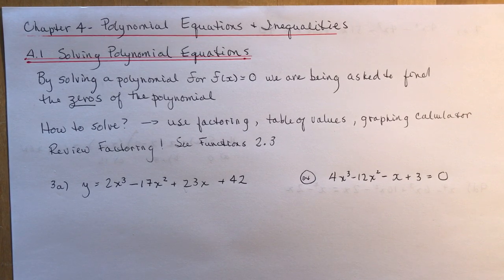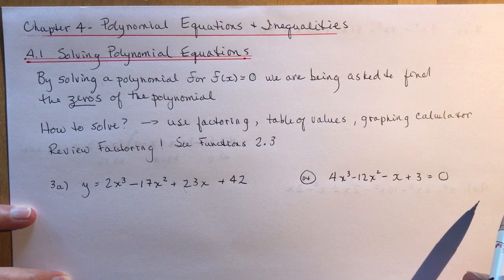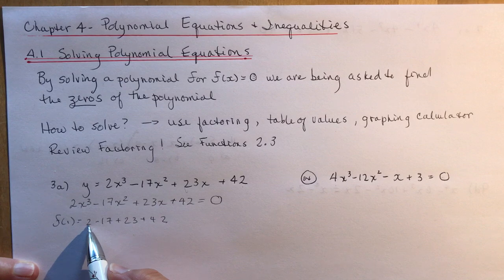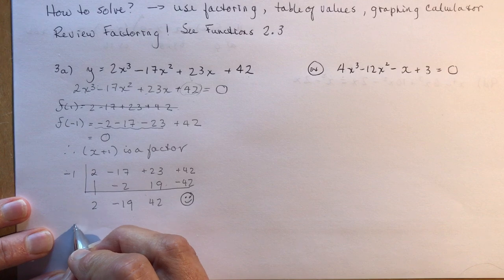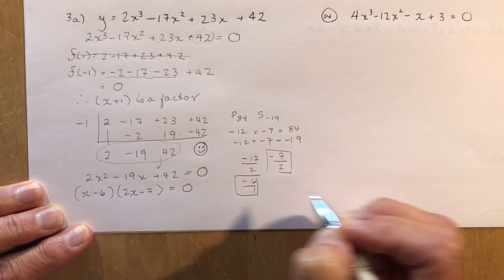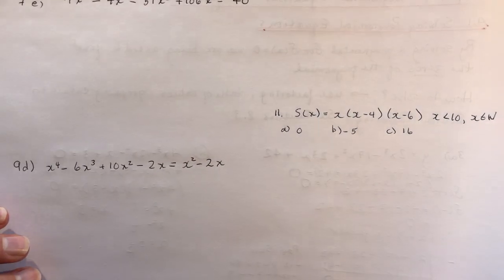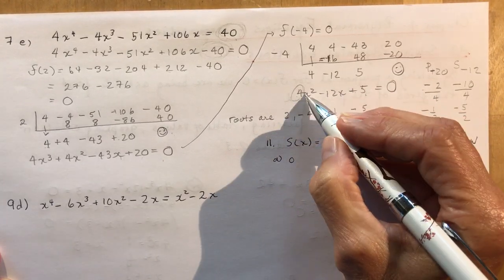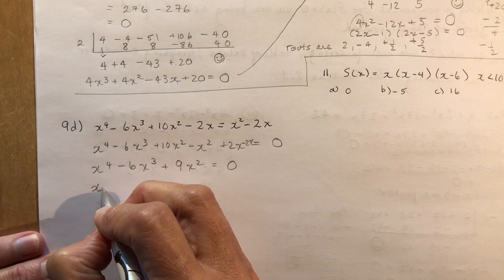Advanced Functions 4.1 Solving Polynomial Equations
Solving Polynomial equations using factoring.  Solving quartic and cubic functions Factor Theorem, synthetic division.